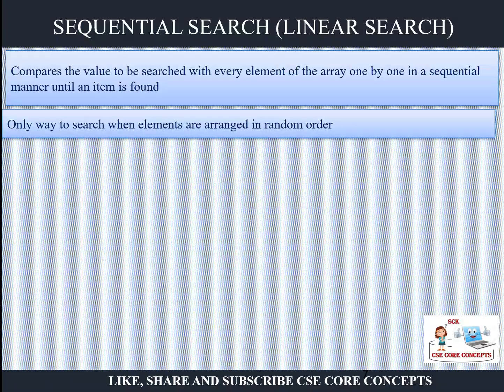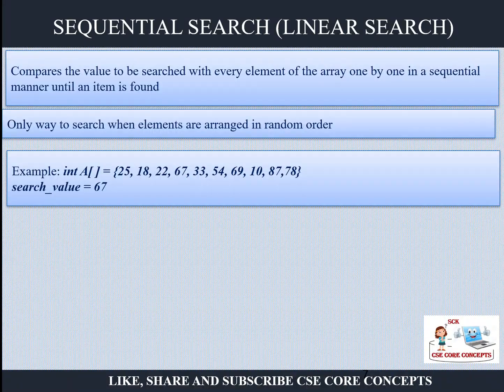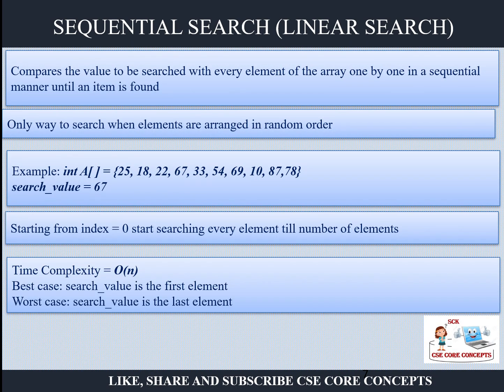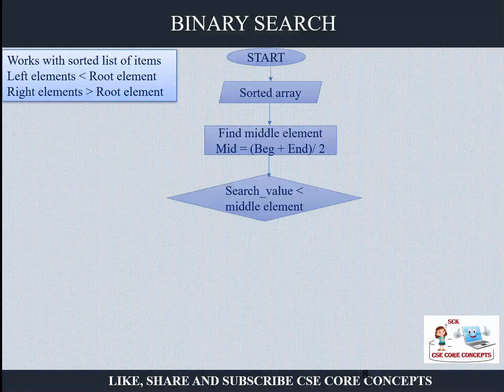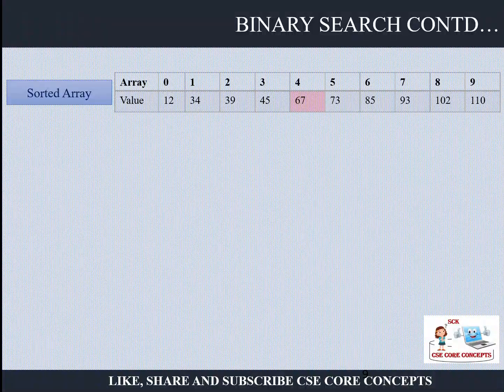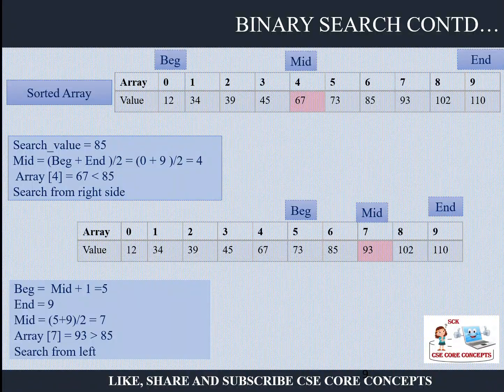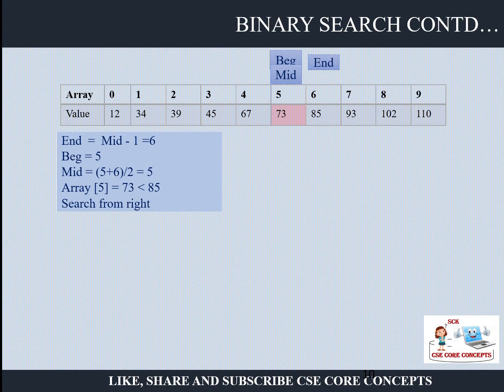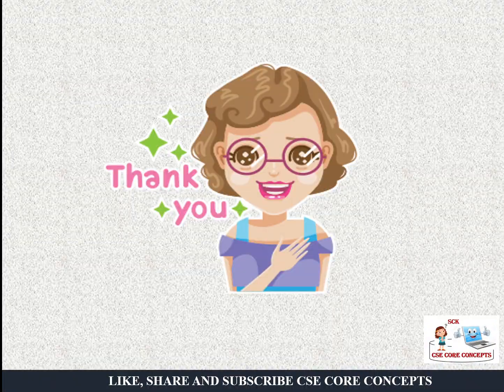Linear and Binary Search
In this video the operation of performing linear search and binary search is described in detail with proper example